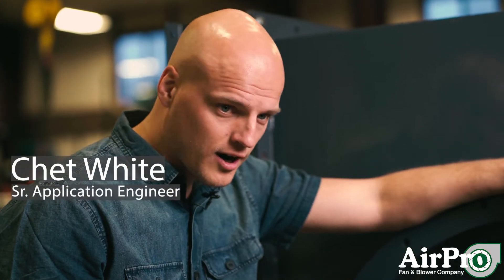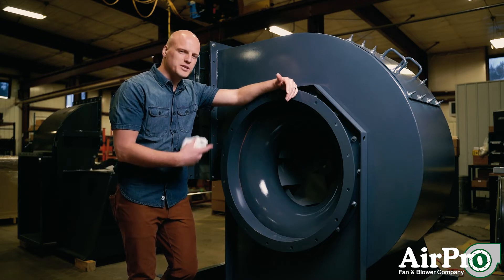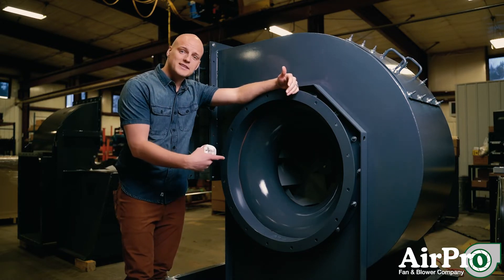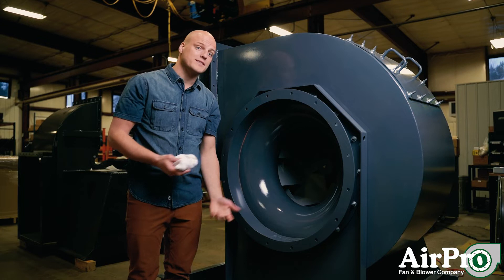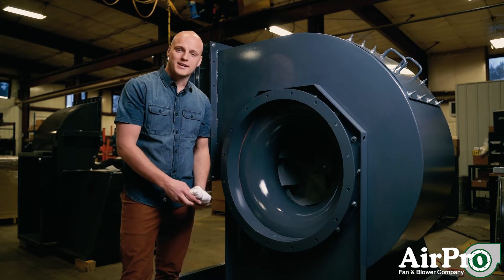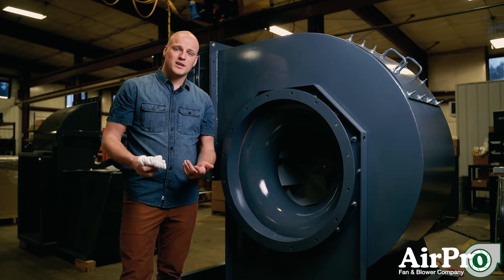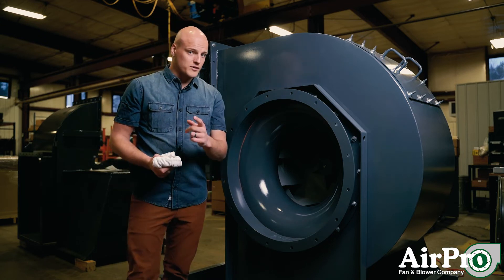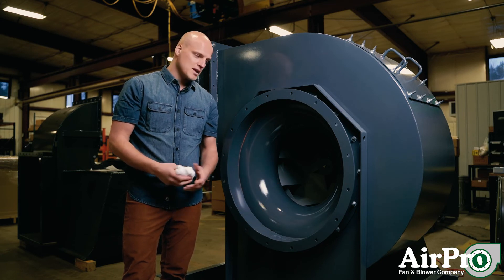How to Clean Blower Wheel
Ever wonder how to clean a blower wheel? This simple procedure can help preserve the health of the fan and the industrial process system it supports.

AirPro Sales Manager / Senior Application Engineer Chet White covers three ways to clean a fan or blower wheel in this quick hands-on video.

Full Transcript:

Most industrial fans are not in the cleanest environment, so even if you have a fan that’s supposed to be doing clean air, it’s probably going to build up with some stuff over time. So, how do you clean your blower wheel? Well I guess it depends on where your openings are.

The first thing, you need access to the wheel. If you’re ducted into the inlet and you’re ducted off the outlet, most fans have an access door like this one right up here. In that case, you take off the access door and you go through it to clean your wheel.

Now there’s a few ways to clean your wheel. The most common one? Go grab a rag, grab a solvent, put the solvent on your rag, reach in and clean it. I’m not going to do that right now because I’d take all the primer off this wheel. But that’s one way.

Another way is you can clean it with air. So you can take an air nozzle in and spray it off. The last one, you can clean it with water. Now I’d only do that if you had a stainless material or something that’s not going to rust. And also, if you’re going to use water to clean your wheel off and spray it, make sure you go down underneath the fan and unscrew the drain before you do that so you don’t have a big buildup inside.

Those are a few ways you can keep your wheel clean, and maybe keep the vibration down inside your fan.

LET’S CONNECT!